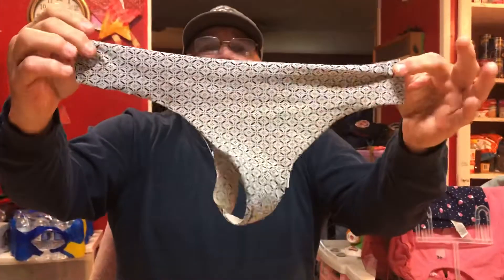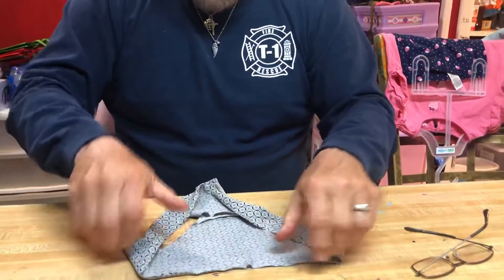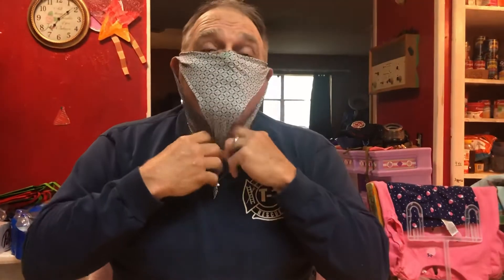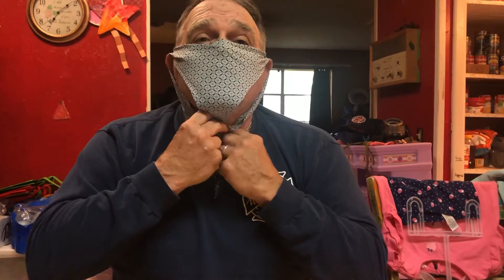Personal Protection Mask improvised.